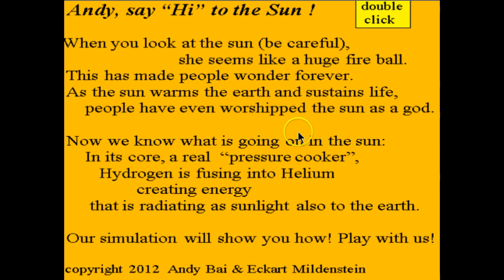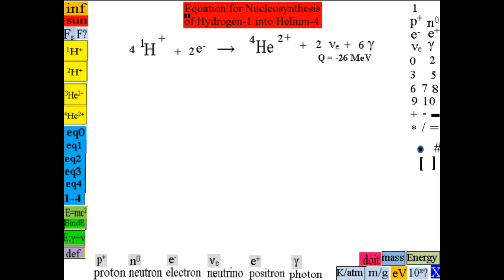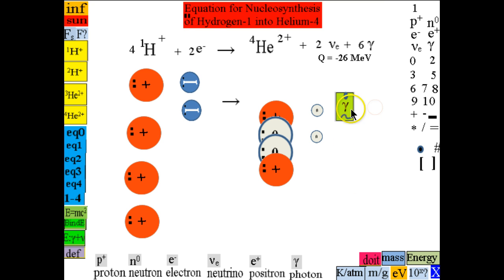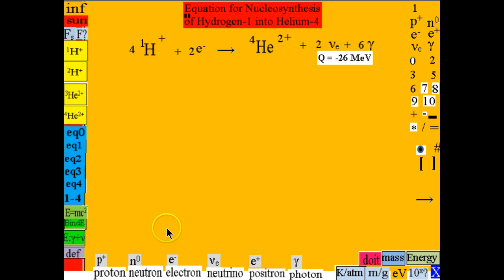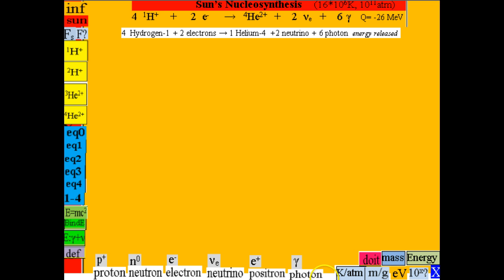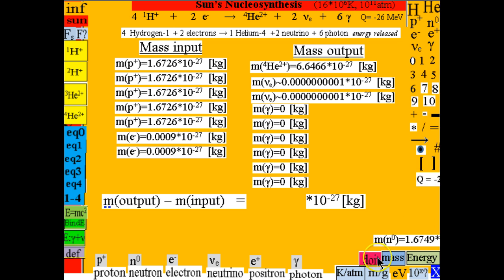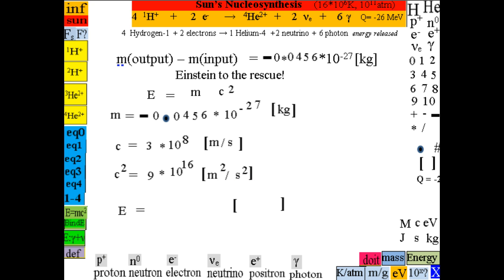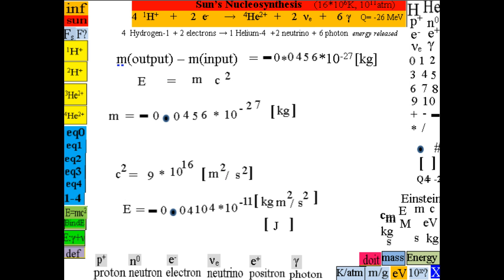Sun's Nucleosynthesis 4: Mass input & output - Energy